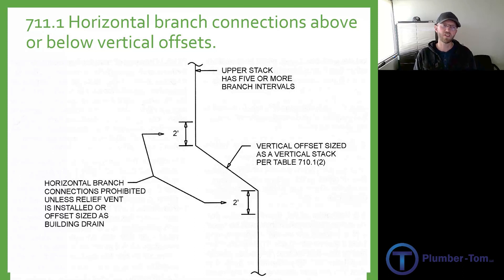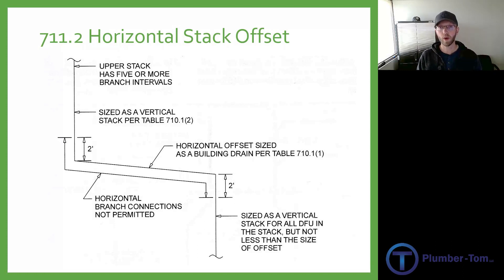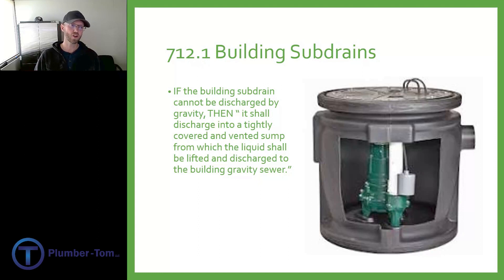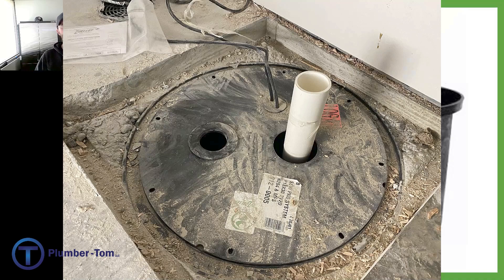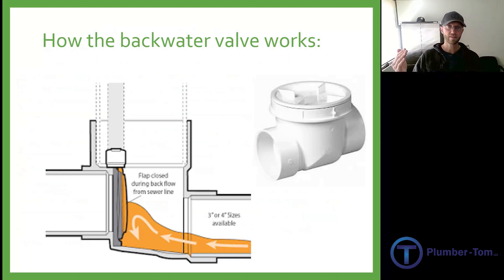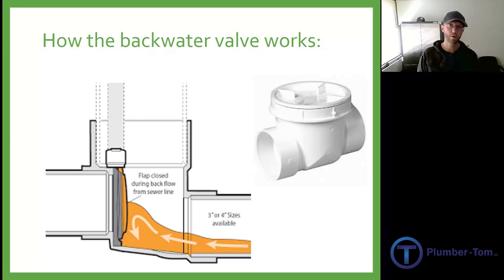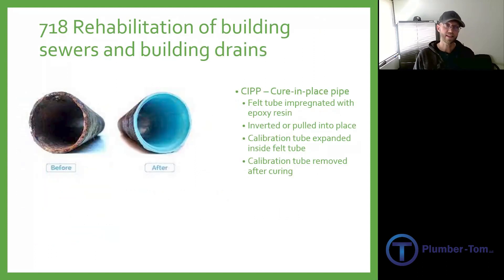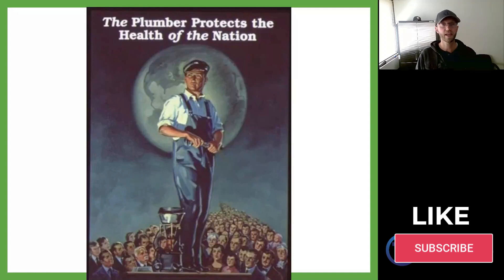Understanding International Plumbing Code - Chapter 7 Sections 711 to 718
International Plumbing Code Chapter 7 is all about sanitary drainage systems.  This video presentation covers IPC sections 711 to 718, which gives specific information about stack offsets, sewage ejectors and ejector sumps, as well as drainage pipe rehabilitation methods.

This video is based on the 2021 International Plumbing Code, so chapter 7 might look a little different than previous or later versions of the code.  Generally, the code requirements do not change much from one edition to the next.

Study Resources

2024 IPC, IFGC and MATH

2021 IPC, IFGC and MATH

2024 UPC and MATH

2021 UPC and MATH